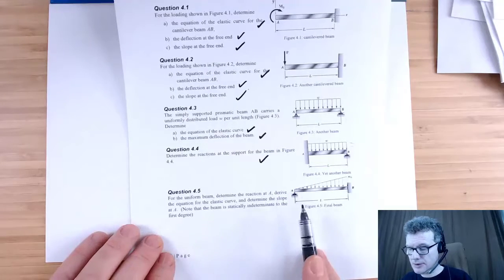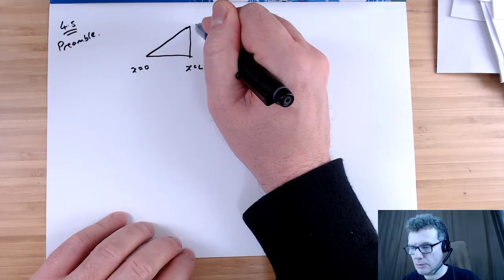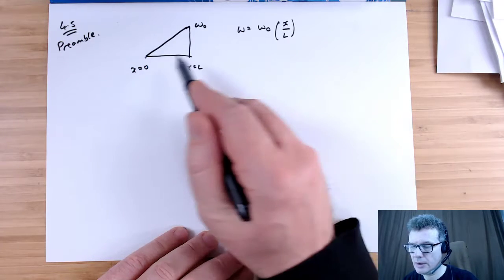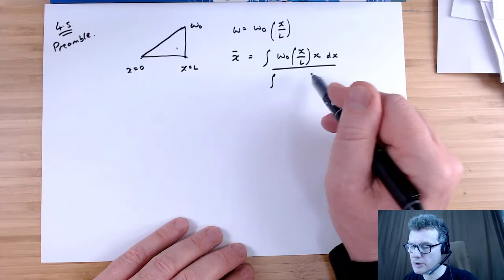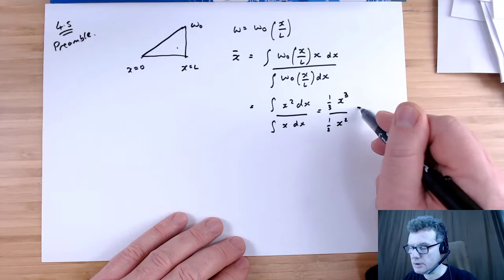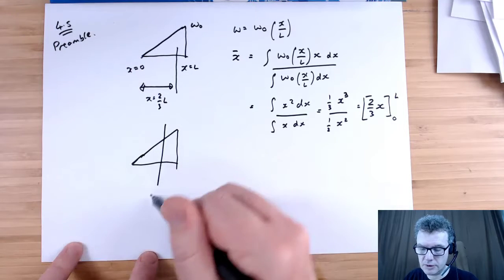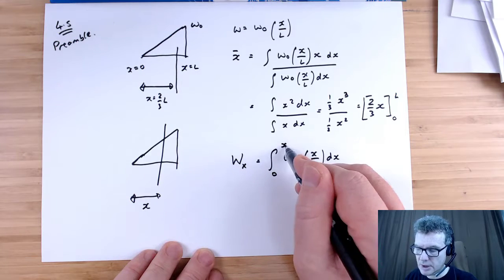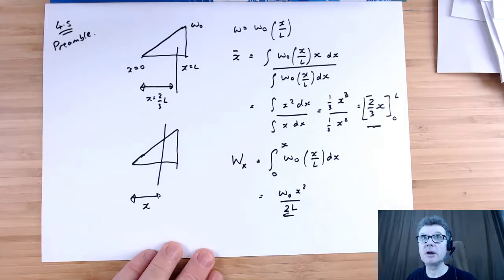Stress 2 - Week 4 - Question 4.5 Preamble